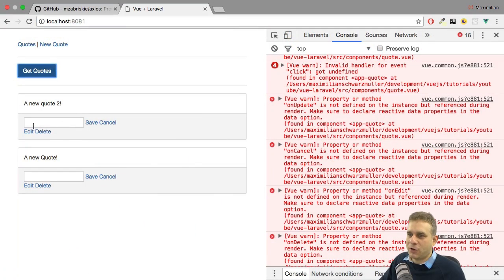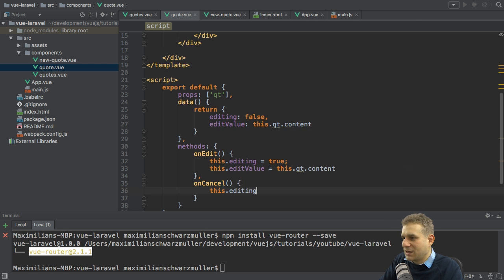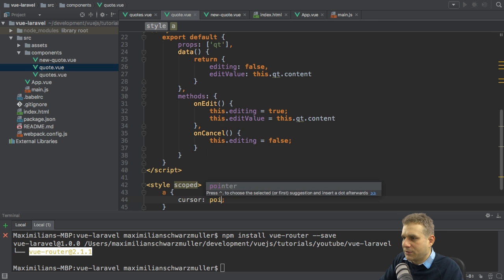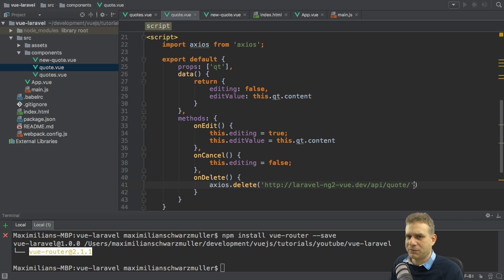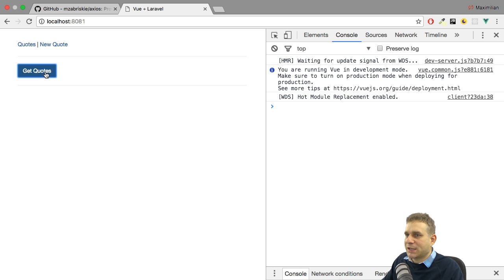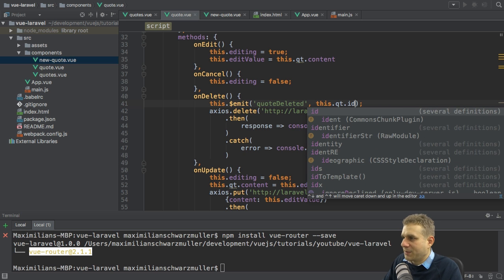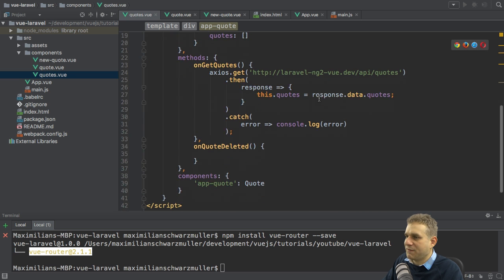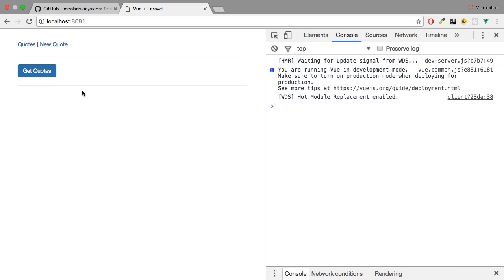VUE.JS 2 FRONTEND 3/3 | Laravel + Angular 2 / Vue.js 2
Learn how to use Laravel and Angular or Vue.js together. This videos explains how you may finish the frontend with Vue.js.